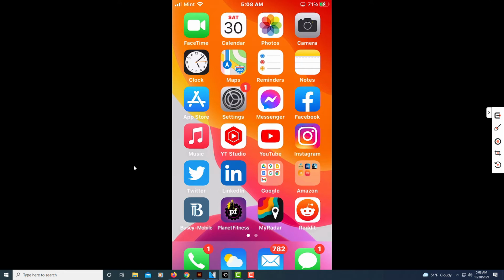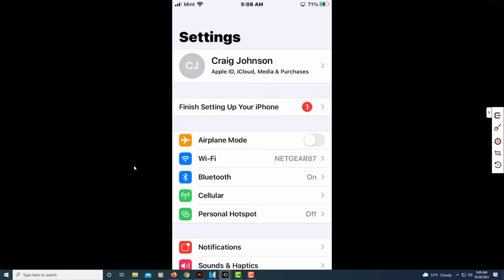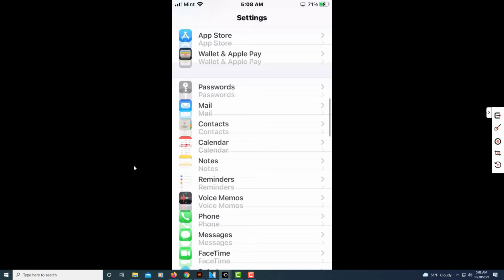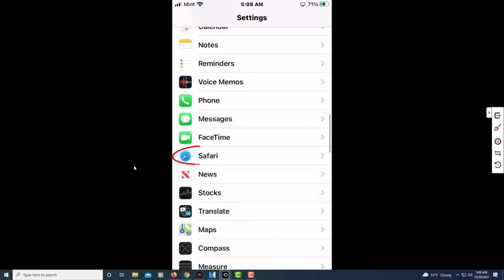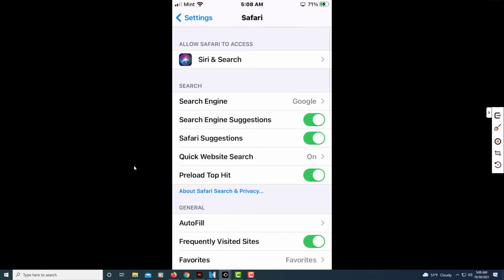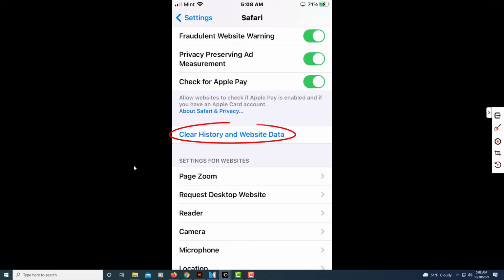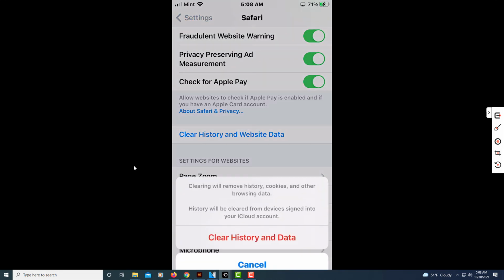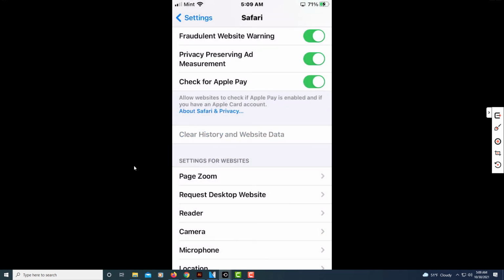Apple Safari: How To Clear Your History On An IOS Device *2021*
This is a video tutorial on how to clear your history in the Apple Safari web browser. I will be using an IPhone SE for this tutorial.

Simple Steps
1. Open Settings.
2. Scroll down and tap on Safari.
3. Tap on "Settings".
4. Tap on Clear History And Website Data.
5. Tap again on Clear History and Data

Chapters
0:00 How To Clear Your History On Safari
0:28 Tap On Settings
0:39 Tap On Safari
0:50 Tap On Clear History & Website Data
1:10 Tap On Clear History And Data